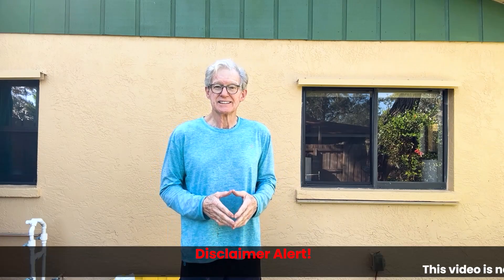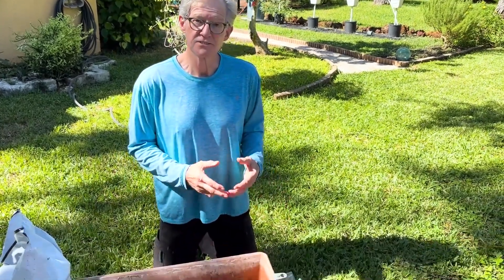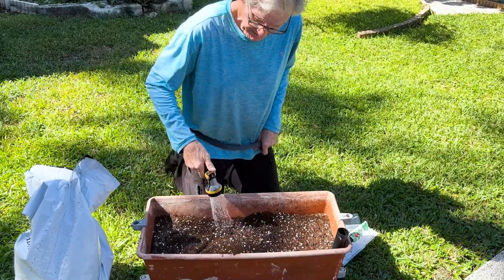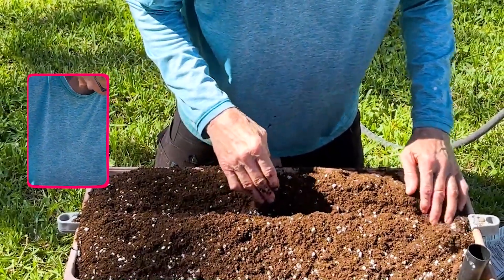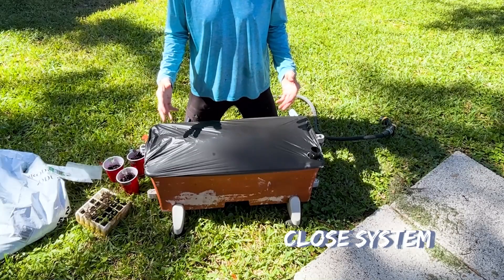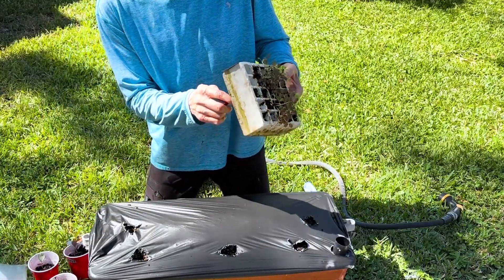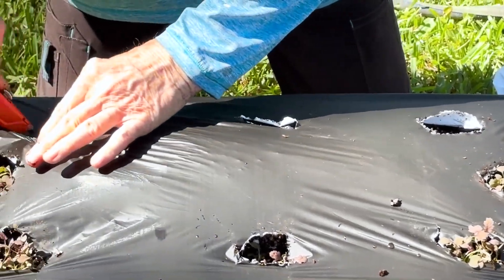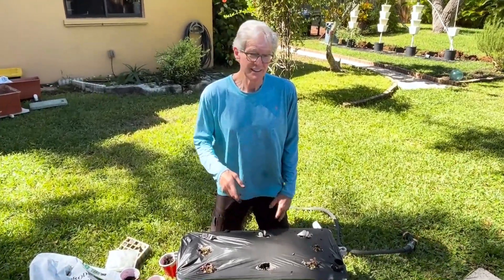Eat More Spend Less , The Earthboxes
Ready to grow your own veggies and save money? Welcome to Eat More, Spend Less! 🌿 In this series, we’ll show you how to use EarthBoxes to produce fresh, delicious vegetables right from your backyard or balcony. Whether you’re a seasoned gardener or just starting out, these easy-to-use containers make growing your own food simpler than ever.

Imagine picking fresh, ripe tomatoes, crisp lettuce, and vibrant herbs—no grocery store trip needed! Plus, you’ll spend less while eating more nutritious, homegrown produce. Follow along as we guide you step-by-step, share insider tips, and help you enjoy the satisfaction of growing your own food. Let’s dig in and watch your garden—and savings—grow! 🌱💚

00:00 Introduction
00:11 Part os the Earthbox
01:27 Putting it all together
04:12 Planting the plants
06:48 Conclusion